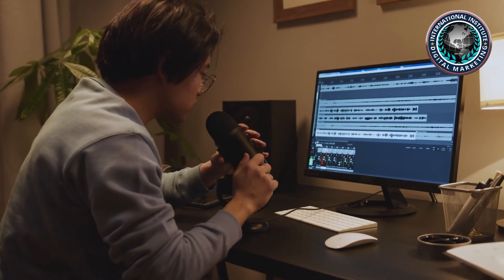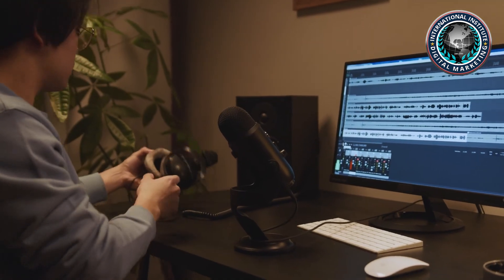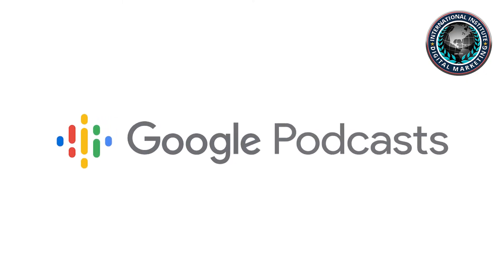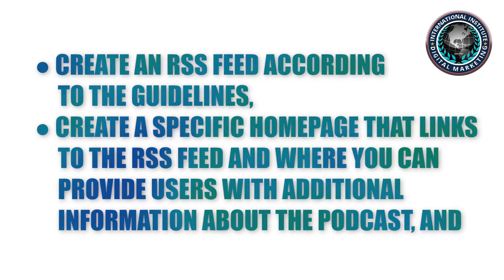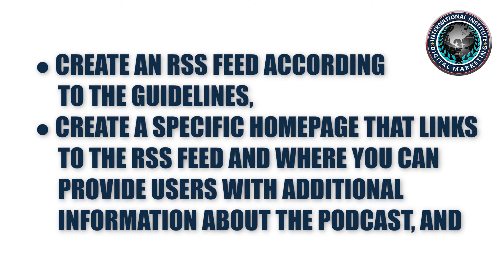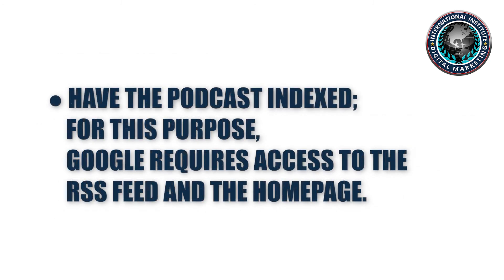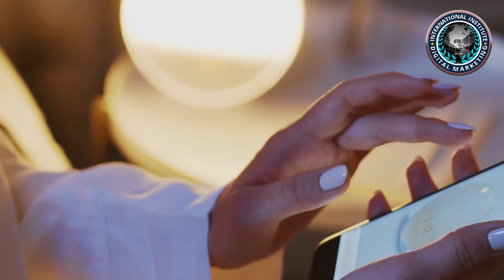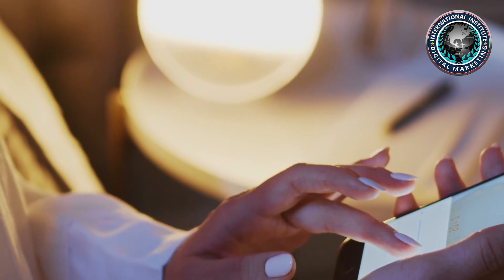5 Tips For Podcast Seo – How To Increase The Reach Of Your AudioContent | IIDM ™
A special home for AudioContent: Google puts Podcast s right at the top
AudioContent of all kinds has become incredibly popular in recent years, ranging from Podcasts to dramas and books.

A wider selection of Podcast, streaming and Audioplatforms is also offering onlinemarketers and advertisers new playing fields.

If you want to reach a wider target audience with your AudioContent for the purposes of onlinemarketing, it is worth exploring the topic of Podcast SEO. Here, we share five simple tips on searchengineoptimization to make your AudioContent heard.

Podcast SEO tip #1: It won’t work without the written word
Regardless of the type of content, you offer on your website, you need textual content for ranking purposes. That means you have to provide a description on the landingpage of the Podcast that explains exactly what the listener can expect and what user needs will be fulfilled by the Audio offering. This lets Googlebot identify the users and searchqueries relevant to your content.

When writing the text, focus on the actual topic of the discussion, because it will contain the important keywords. When planning your Podcast, you should already be researching keywords in order to identify topics, questions, sub-aspects and related issues that are relevant to the target audience. Don’t just address these topics and questions in the Podcast itself, but mention them in the description text as well.

Structureddata helps Google obtain information about the meaning of your page. In the standardized format of this data, you can provide information about the page and classify Content. Add to this data wherever possible. What you enter in the structureddata should also be displayed on your webpage. In the case of a Podcast, providing the following details are recommended, among others
● Information about the people featured in the Podcast
● Episode number and season number
● Series name
● Mention of the productioncompany
● Episode
● File
● Credits for any music used
If you offer Audiobooks instead of a Podcast , you need to enter structureddata suitable for books.

Users mainly listen to Podcast s on their mobiledevices when they’re out and about, as opposed to on desktop PCs.

If you want your Podcast to be found easily through Google’s services, you should use GooglePodcasts.

INTERNATIONAL INSTITUTE OF DIGITALMARKETING ™ is a certifying body founded in the USA by several long-standing marketers. We have years of experience in business, marketing, and more, and have put forth our combined experience to develop IIDM. DigitalMarketing is something that’s all around us, yet there has been no solid foundation for marketing in many, many years. In the news, there are blunders again and again by companies, failing some of the core aspects of modernmarketing. Because of this, the need for a solid, stable foundation for marketing in the modern world is needed-- a foundation with the ability to be built upon and developed with time.